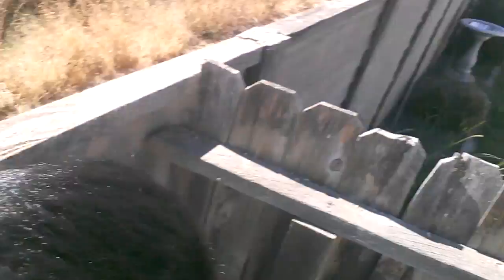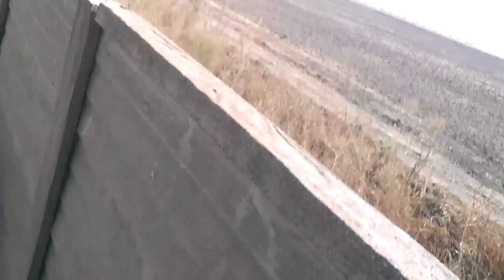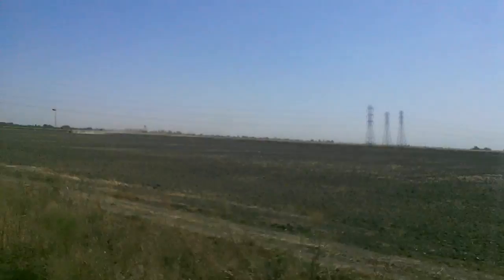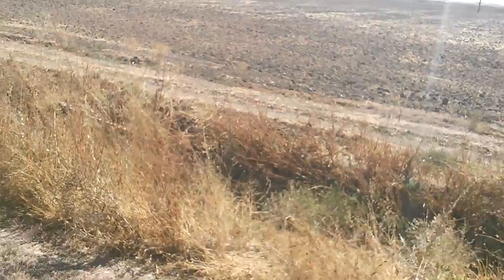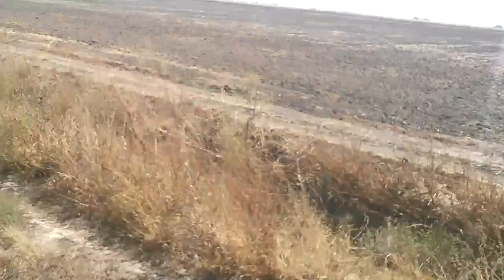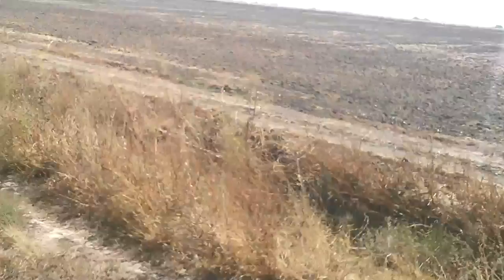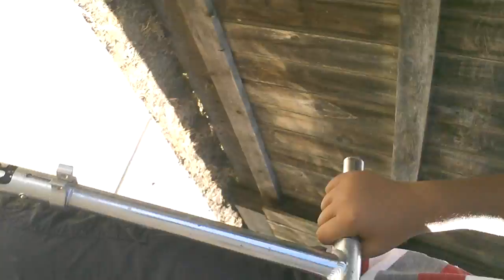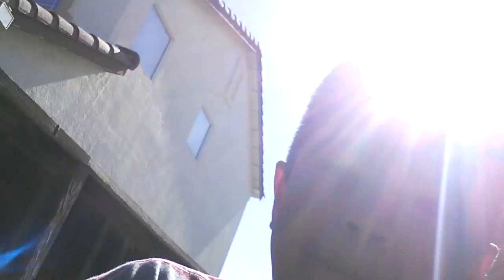Why selena.riding scooter- becoming a daily vlogger vlogger